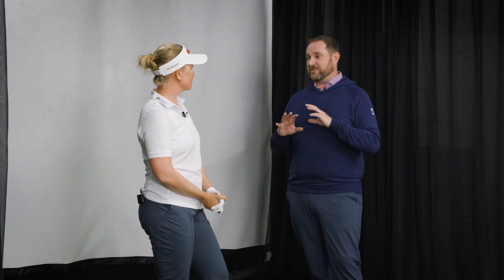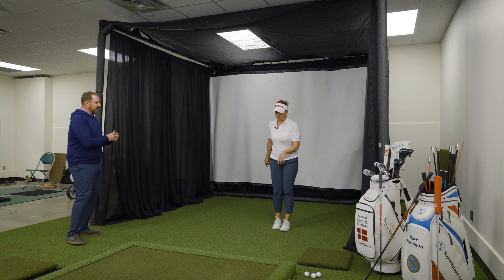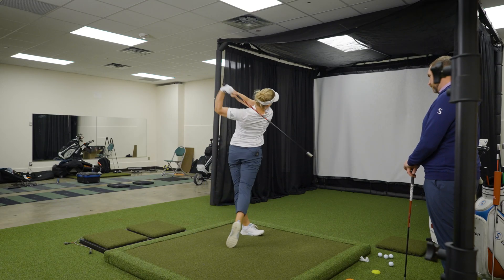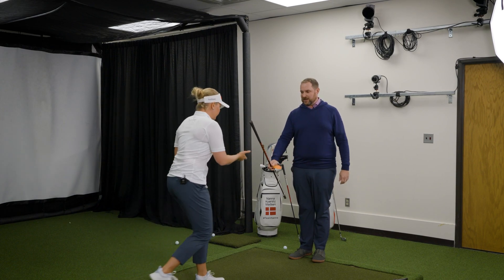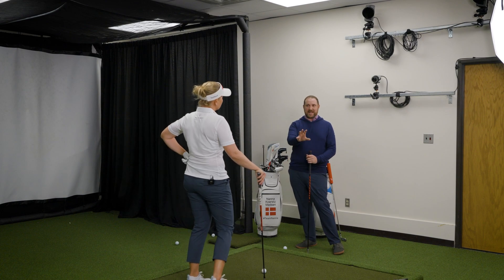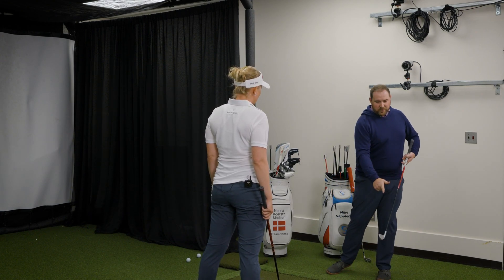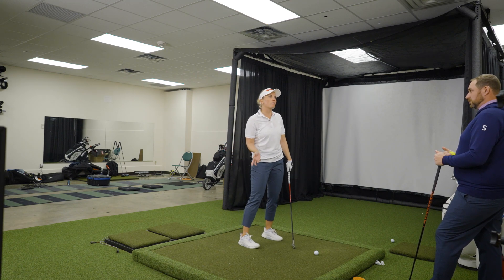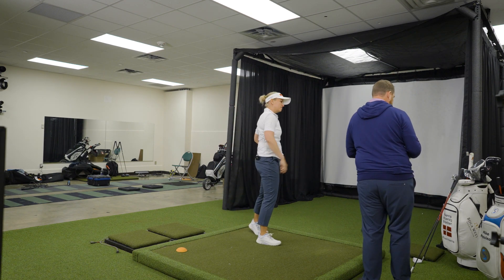Designing a custom speed program for an LPGA Tour player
Since meeting with the SuperSpeed team at Dr. Tyler Standifird's lab at Utah Valley University in March, LPGA Tour Player Nanna Koerstz Madsen has been playing some of the best golf of her career.  Of the 10 tournaments she has played, 6 have resulted in top 20 finishes including at T-3 at the Dow Championship.

After performing a full physical assessment and biomechanics/D Force analysis, we took the data and designed her a custom speed training program that included grip strength training, ground force training to optimizing timing, and a combined overspeed + counterweight training protocol. She is now ranked 13th in driving distance on the LPGA Tour.

Through this program, you can see how one of the most powerful players on the LPGA Tour is working to become even more powerful and consistent.